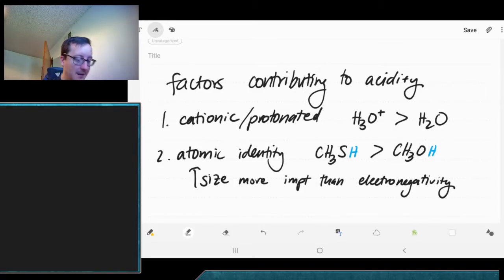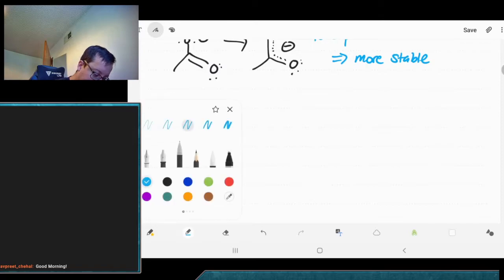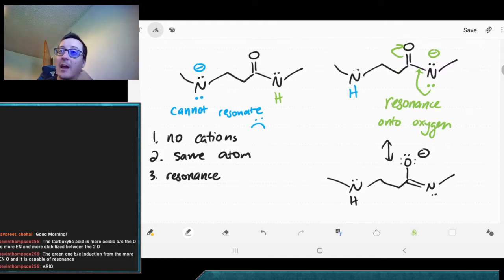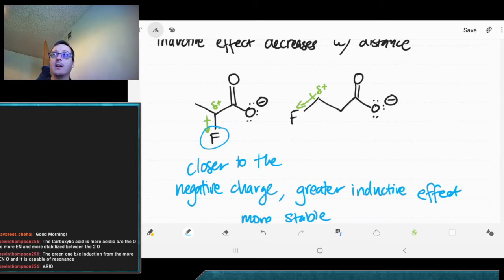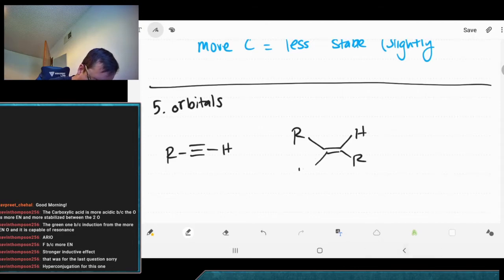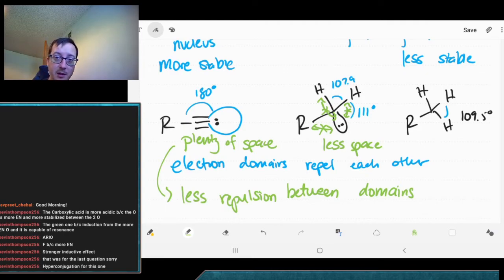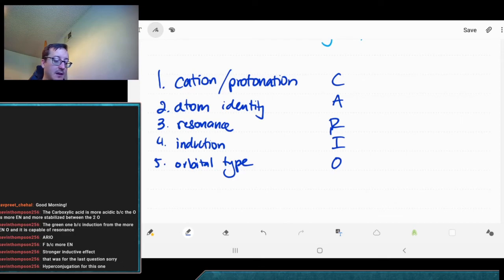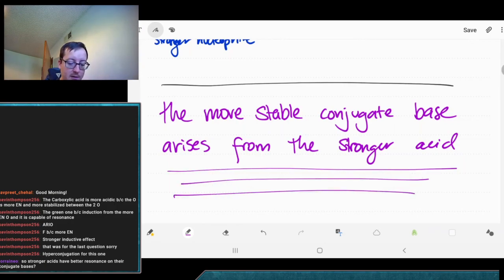C221: factors affecting acid strength